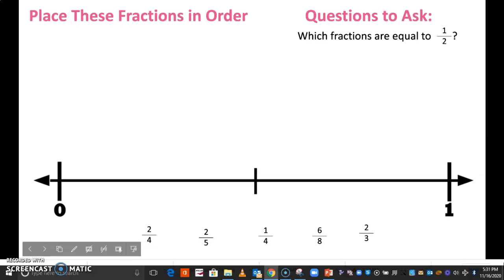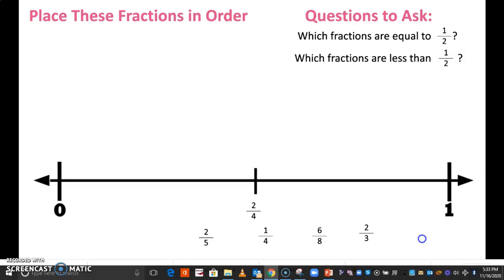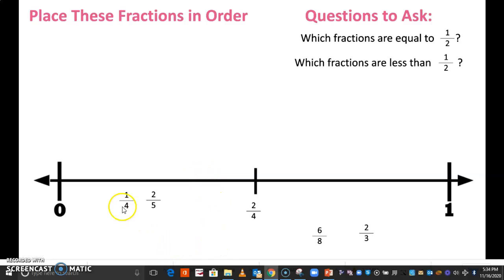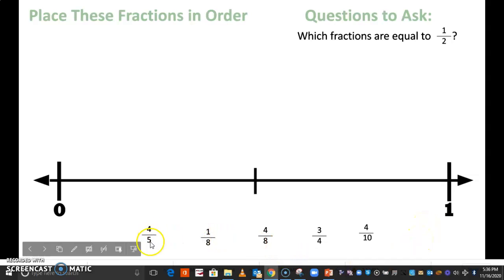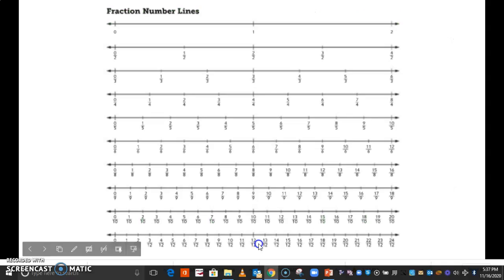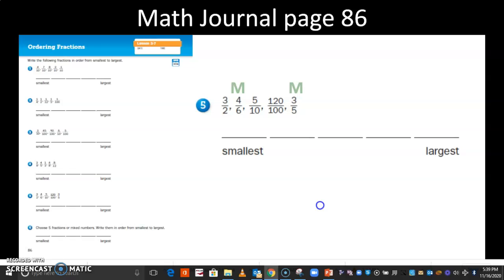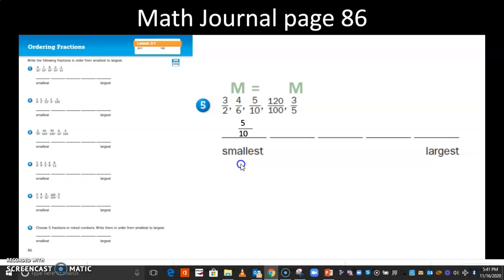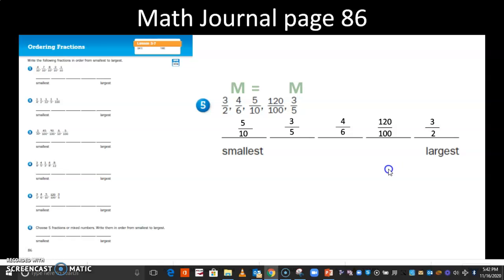Math Lesson 3.7